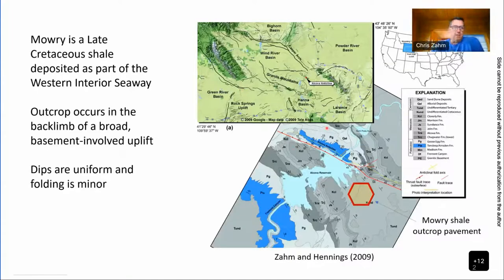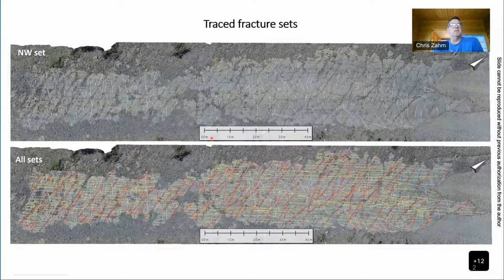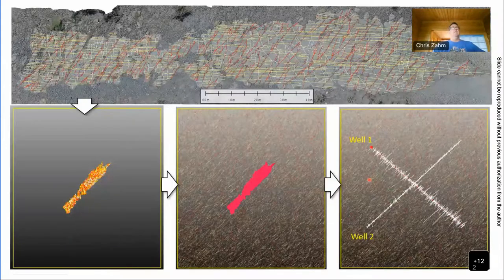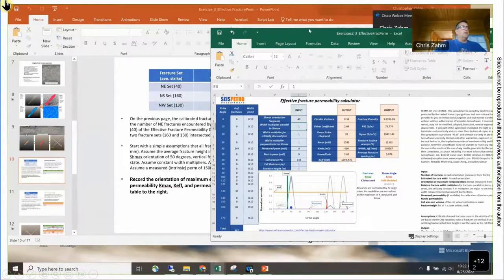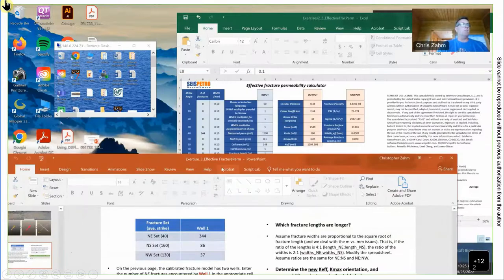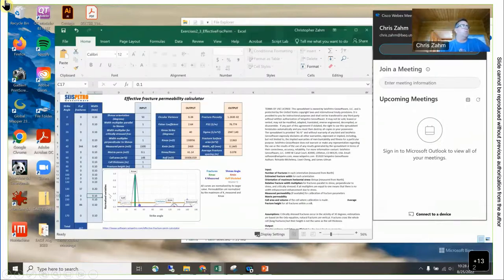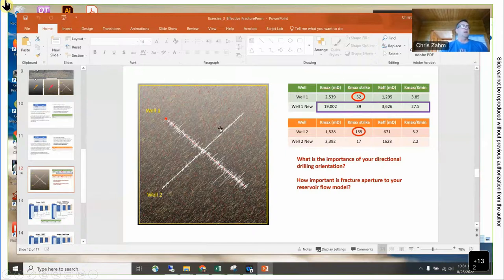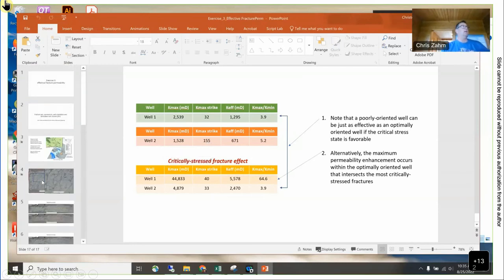Horizontal well design and effective fracture permeability estimation using outcrop data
This video describes how to use the effective fracture permeability calculator to estimate permeabilities for different well orientations using a fracture model based on outcrop data.

Presenter: Dr. Chris Zahm  (Bureau of Economic Geology, UT  Austin).

This example is taken from the class "Construction of fractured reservoir models for flow simulation incorporating geology, geophysics and geomechanics." For more information about the class, go